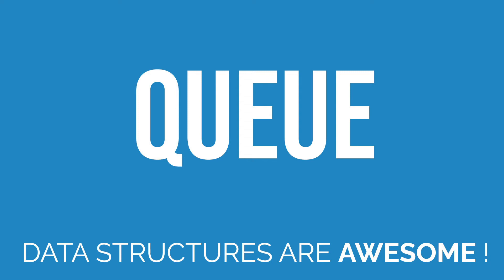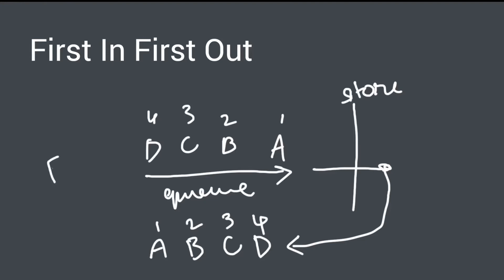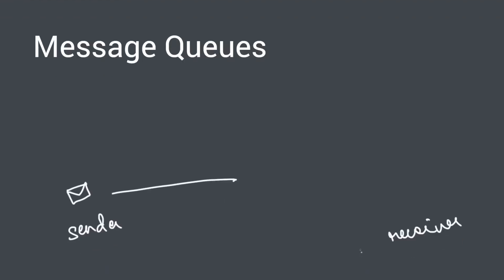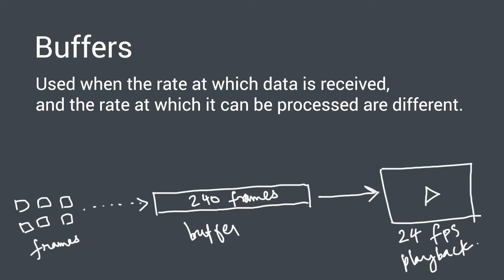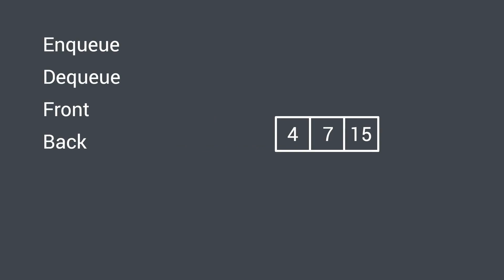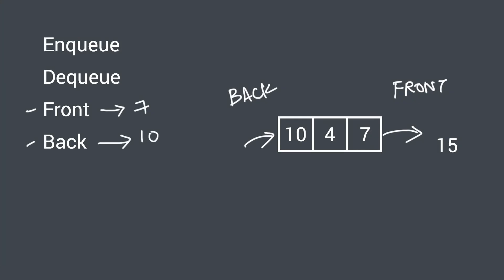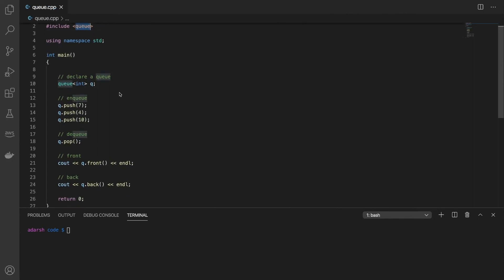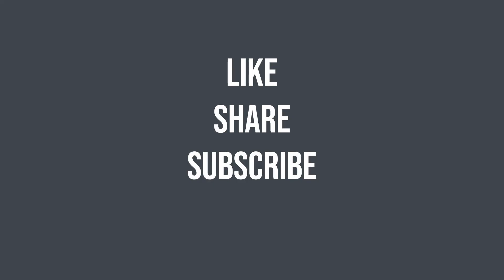Queue Data Structure in Python & C++ with Applications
The queue data structure is simple and has a large variety of applications in a lot of different fields.
In this video, we look at what makes a queue special – the FIFO pattern, ie, the first item to enter the queue is the first one to leave it.
Then we discuss some of the common places in software engineering where queues are used like – message queues, process scheduling, data buffers and algorithms.
After that we discuss the queue operations – enqueue, dequeue, front and back. Finally we look at the implementation in Python and C++.

00:00 Introduction
00:30 Why learn about queues ?
04:42 Queue Operations
06:03 Implementation in Python & C++